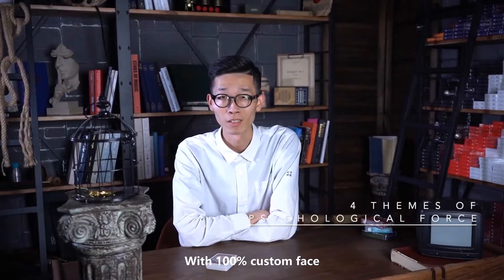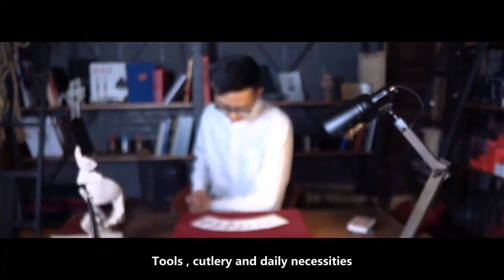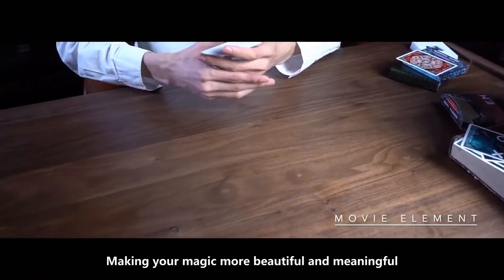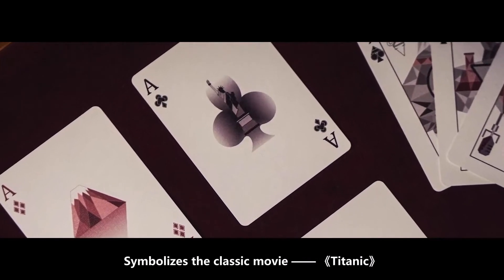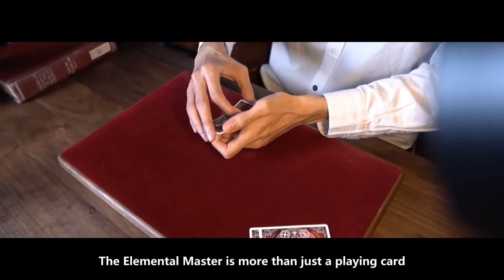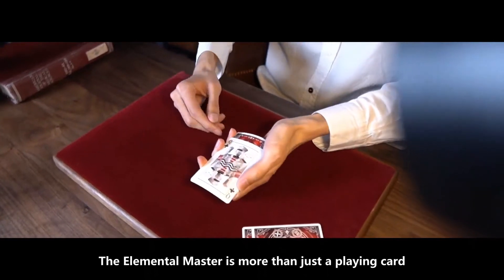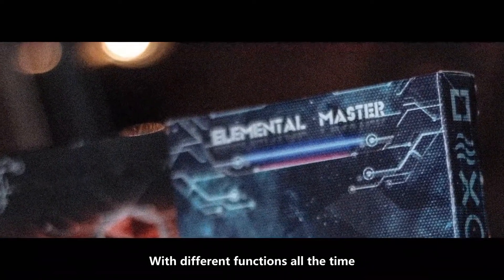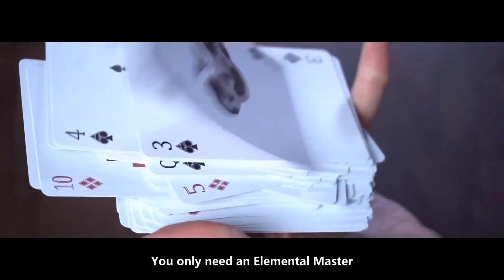Jeu Elemental Master TCC